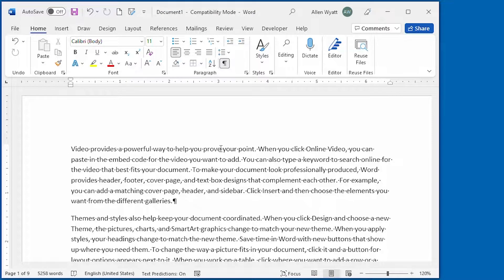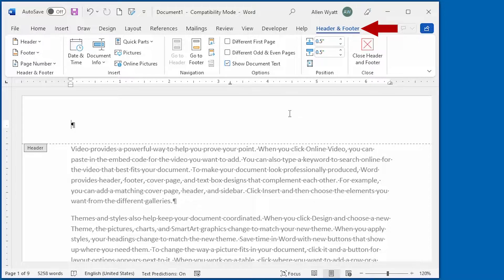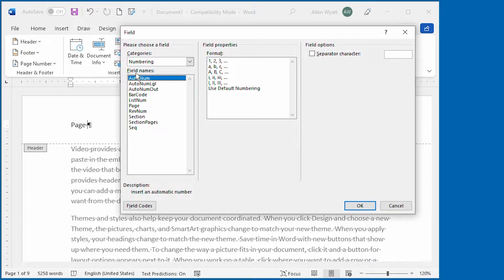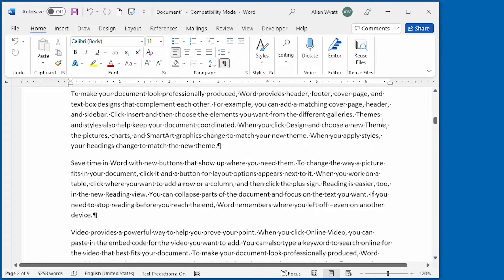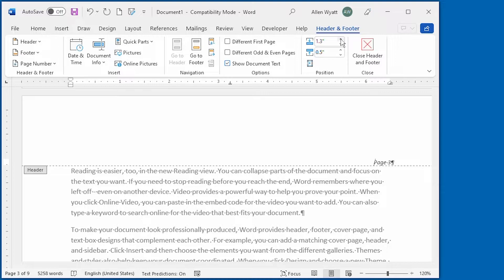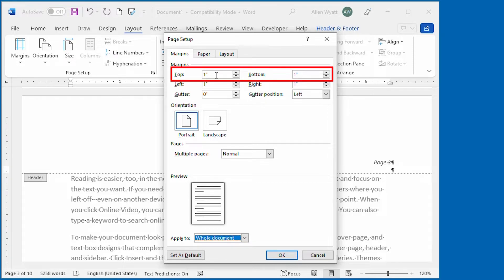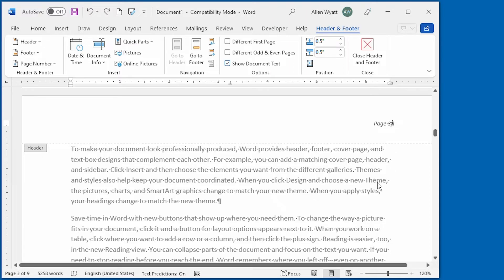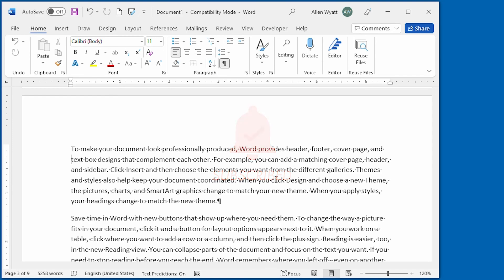Creating and Using Headers and Footers in Word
Headers and footers can add a professional touch to your documents. They are great for "framing" your document and giving each of your pages a cohesive look. In this video I show you how to create, edit, position, and delete headers and footers.

Chapters:
00:00 Intro
00:25 Using the Header / Footer Pane
01:24 The Header & Footer Tab of the Ribbon
01:59 Adding a Header or Footer
03:12 Formatting a Header or Footer
03:57 Getting Back to Your Document
04:29 Changing a Header or Footer
04:52 Positioning Headers and Footers
06:04 Relation of Header / Footer Position to Margins
07:33 Deleting Headers and Footers
09:56 Wrapping Up